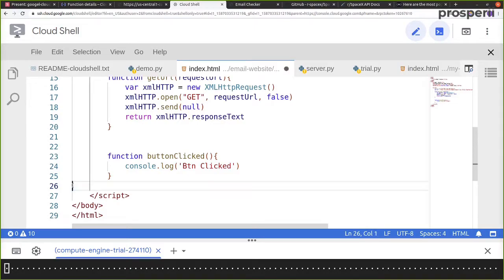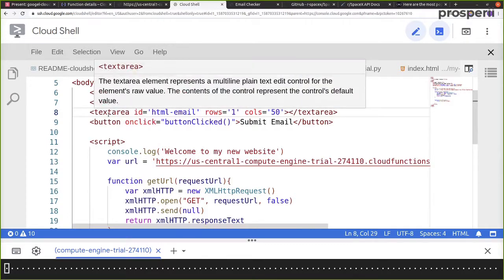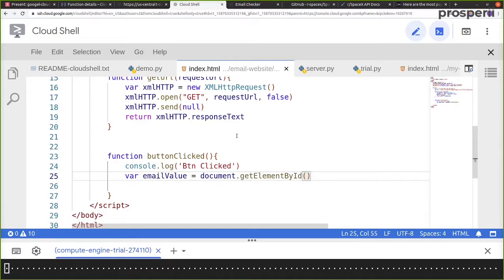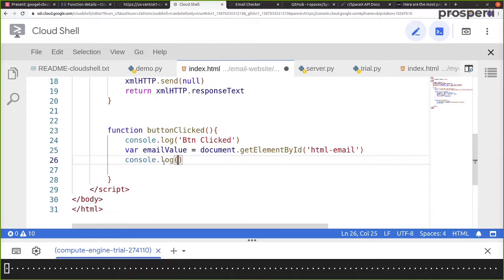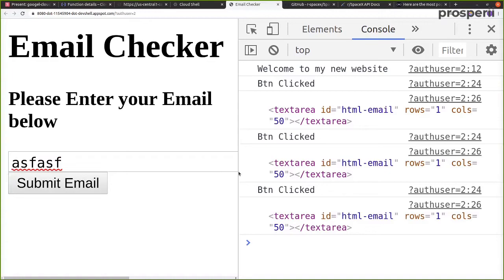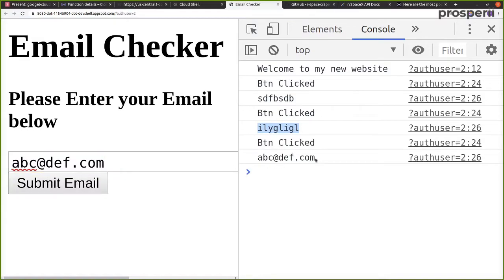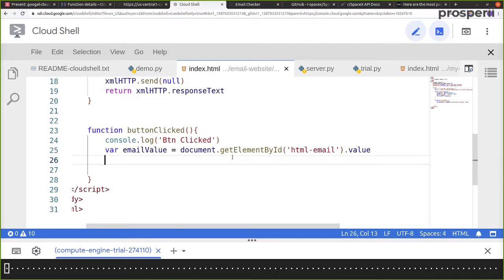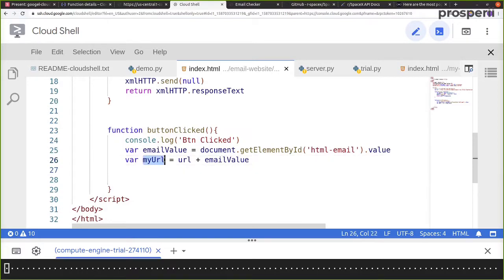Completing the project - Google Cloud Online Bootcamp - Part - 36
This is the 36th video in the Google cloud online bootcamp series. This video completes the Email Checker project